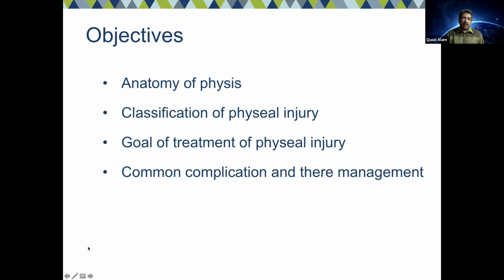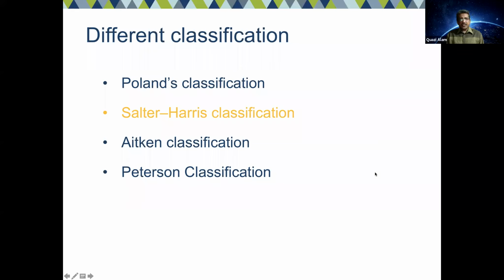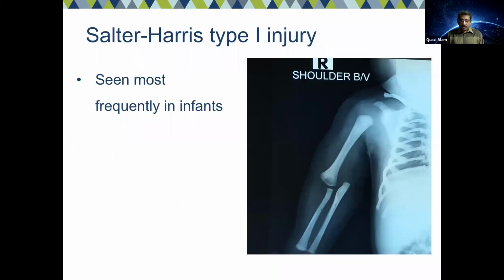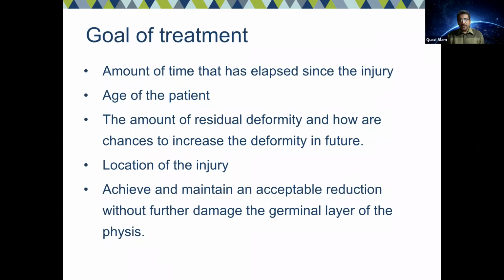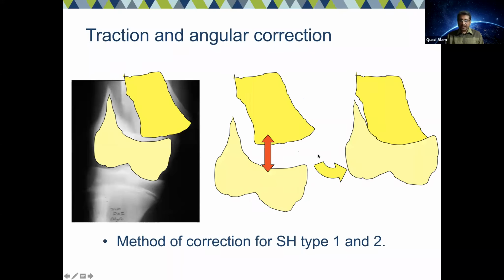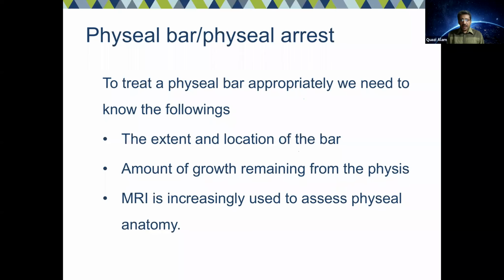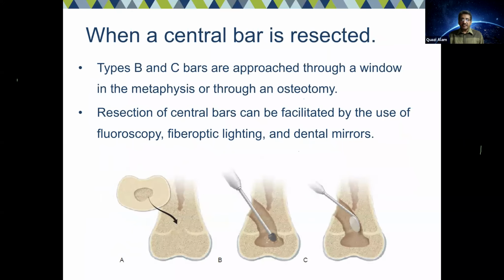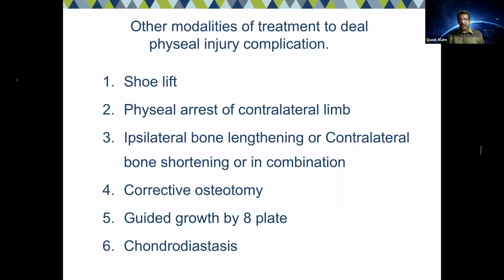Physeal injury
By Dr Quazi Shahid-ul Alam